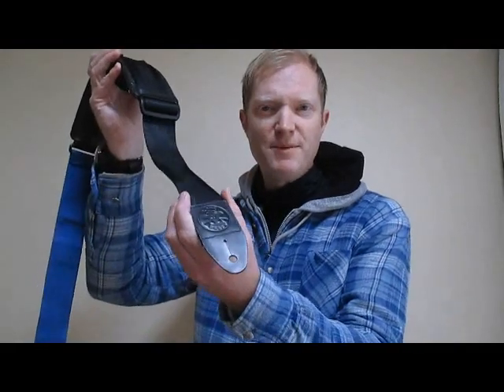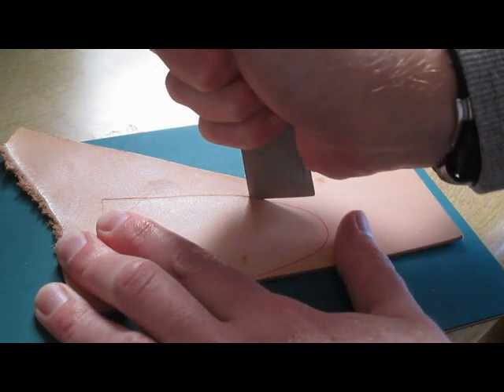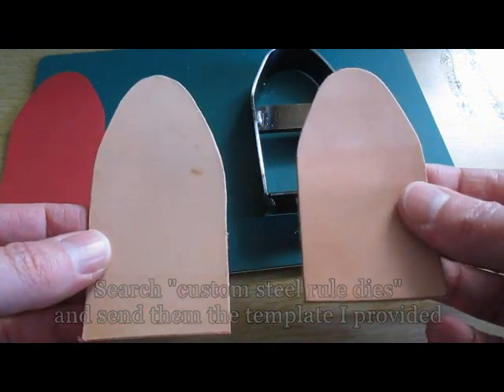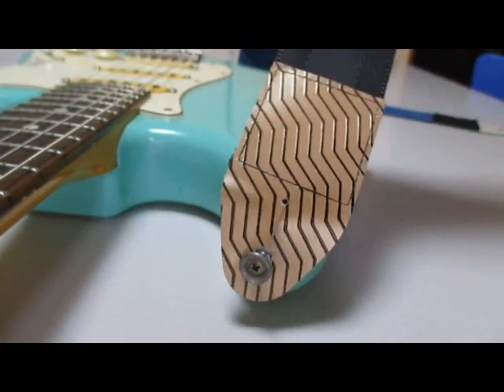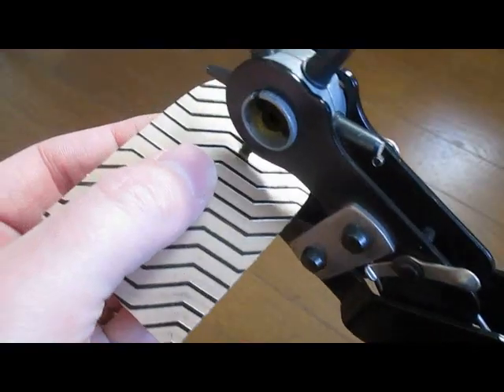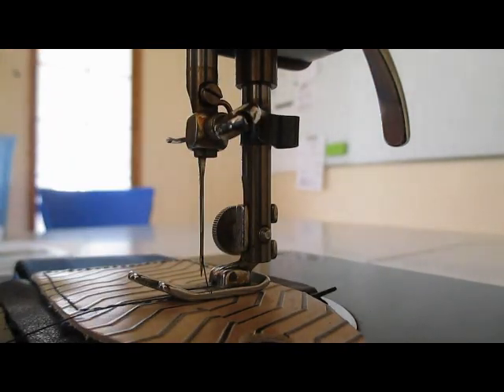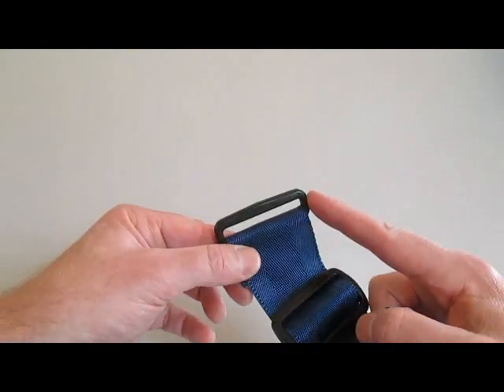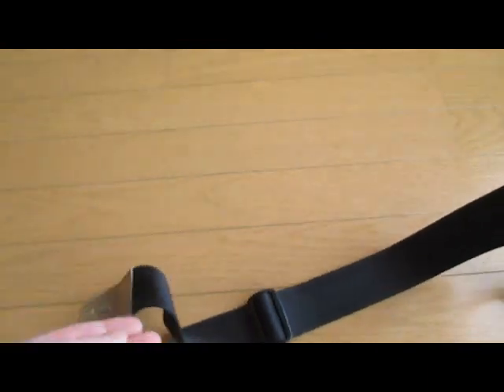How To Make A Seatbelt Guitar Strap